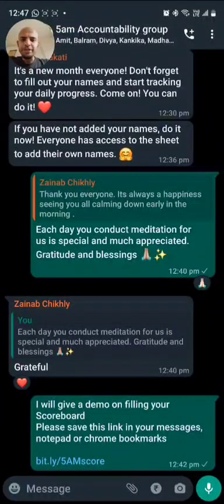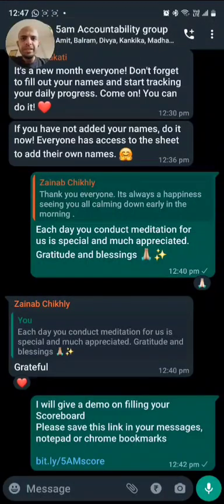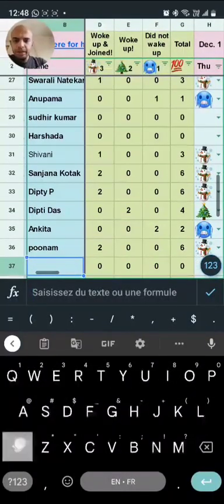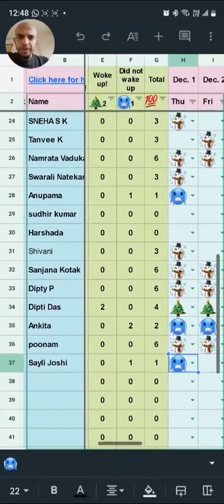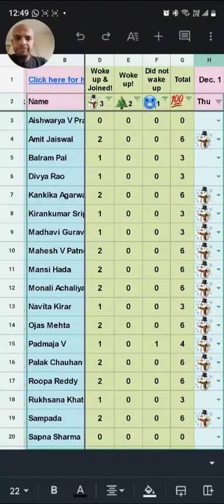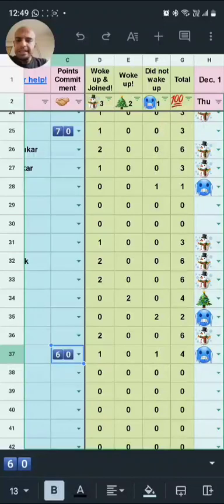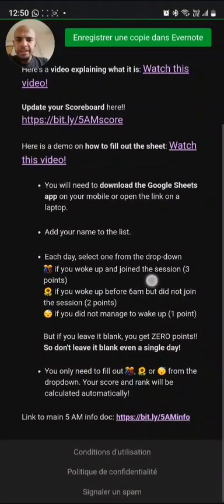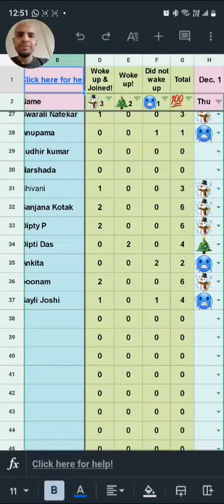How to update your SCOREBOARD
Remember you need the Google Sheets app on your mobile or use the link on your computer.

5 AM Movement is a community that wakes up at 5am to dance, play games, meditate, do yoga and grow together. We support and inspire each other to become our best selves.